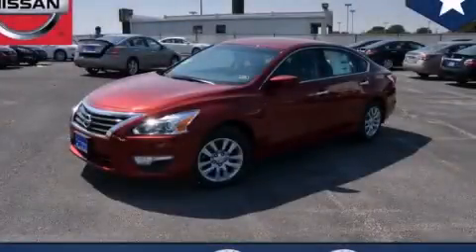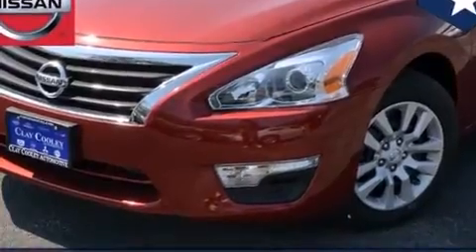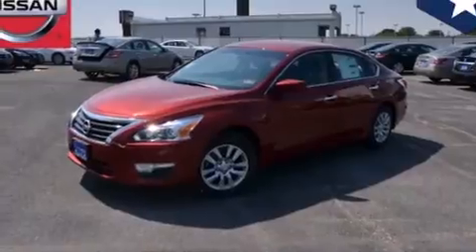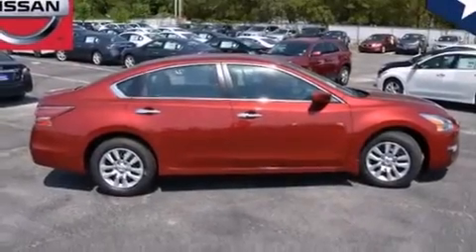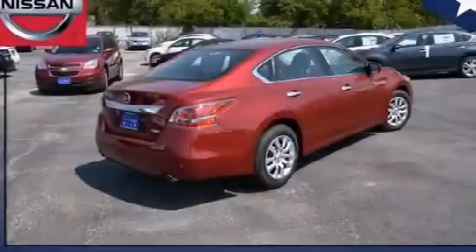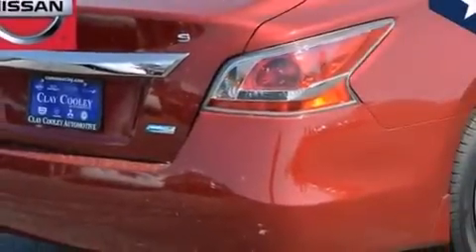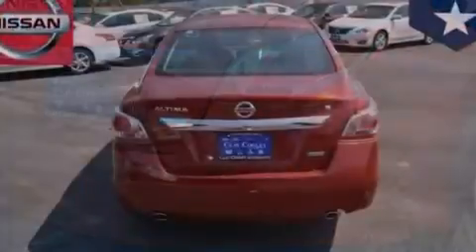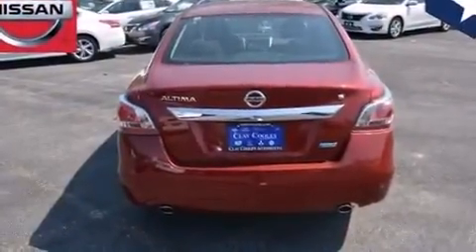2014 Nissan Altima Arlington TX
We've been honored to serve the Dallas TX area , we promise that your experience at our dealership will exceed your expectations ! Year : 2014 Make : Nissan Model : Altima Engine : 2.5L DOHC 16-Valve I-4 Engine Trans . : Automatic Interior : Other Clay Cooley - Nissan 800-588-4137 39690 LBJ FREEWAY Dallas , TX 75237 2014 Nissan Altima Dallas TX